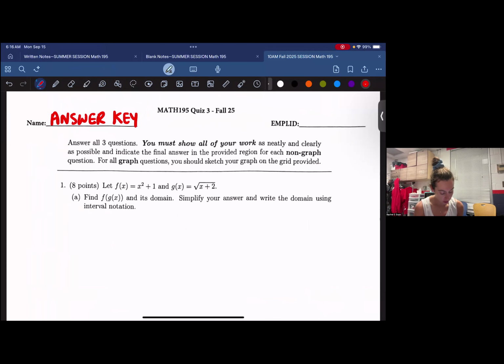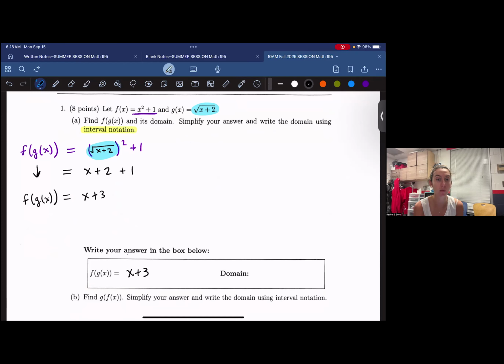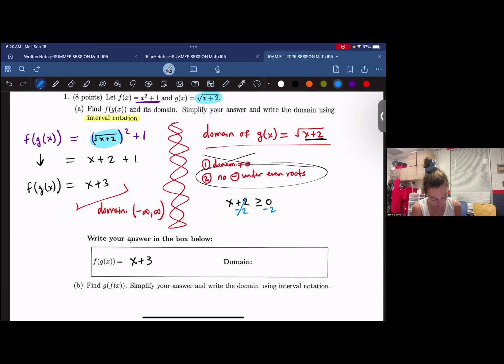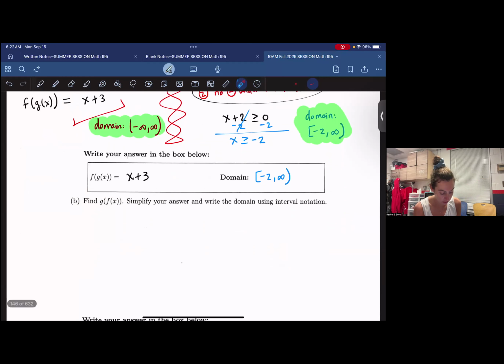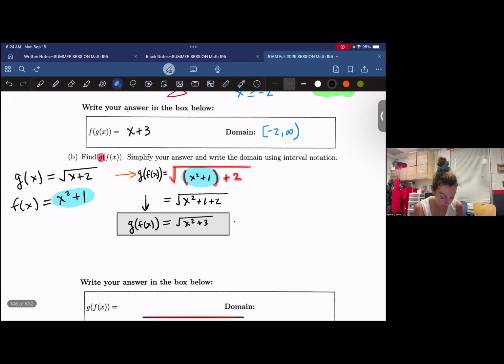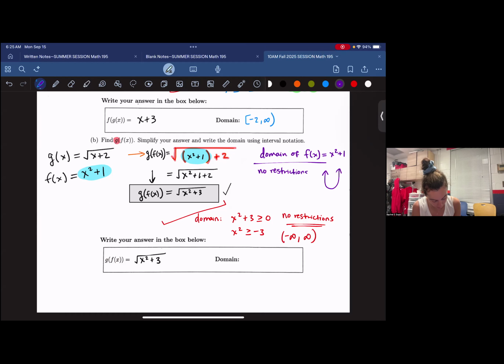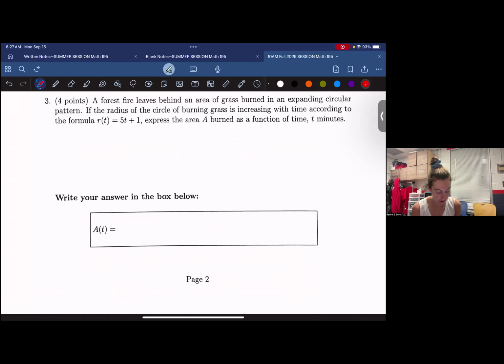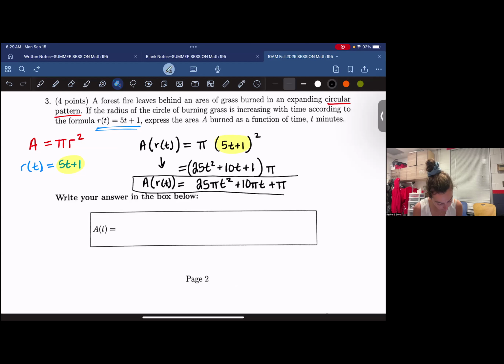Quiz 3 Review--Math 195--Lesson 3--Fall Semester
Lesson 3
Covers 3.4 Material (Composition of Functions)